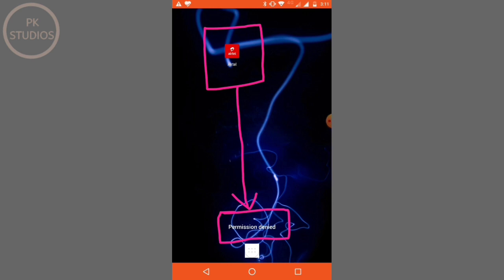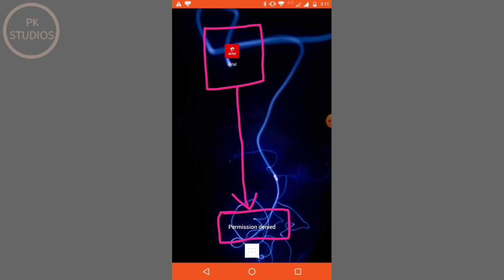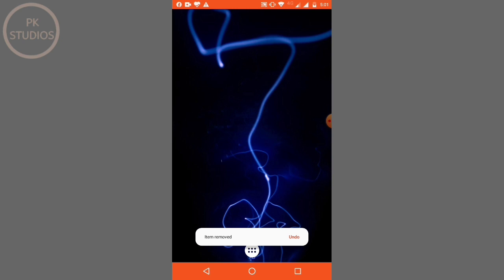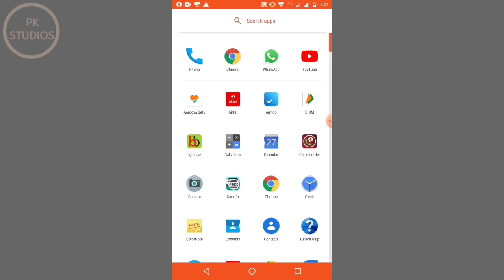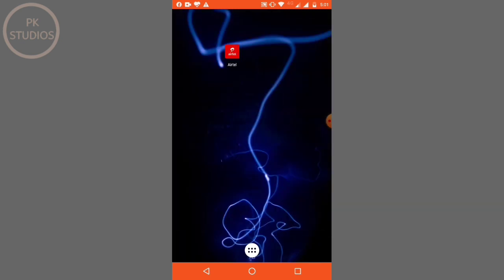How to Fix Airtel Thanks App Permission denied problem solved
How to Fix Airtel Thanks App Permission denied problem